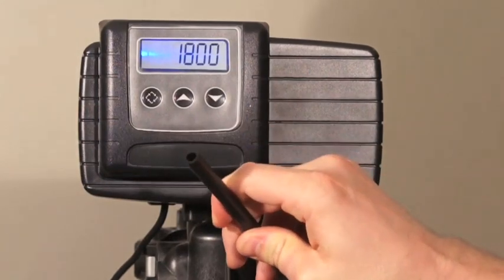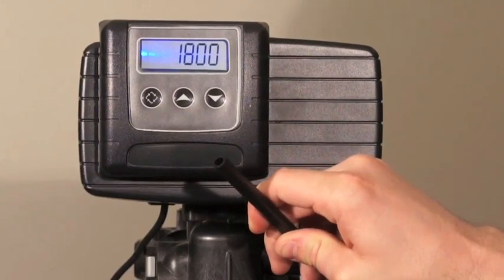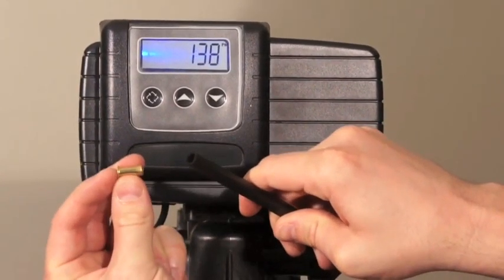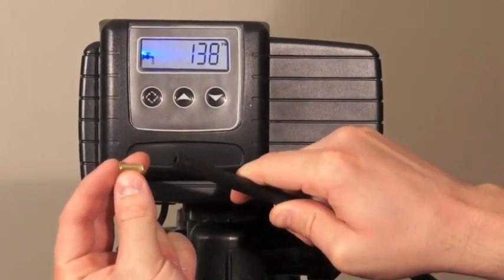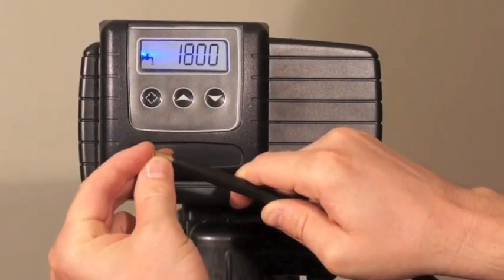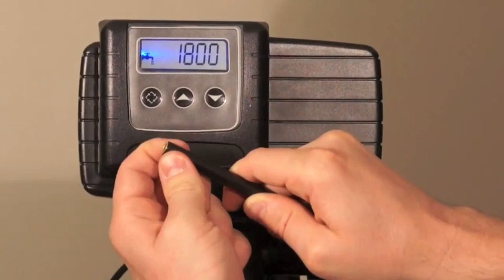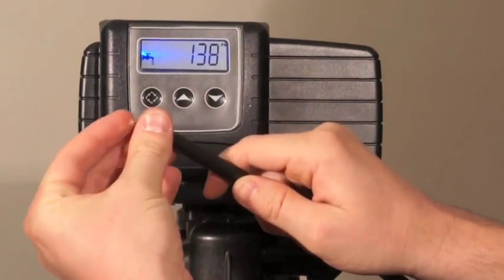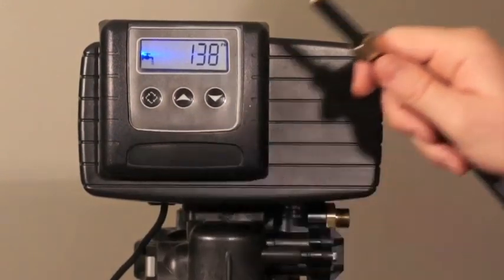aQuatell Fleck 5600 SXT brine line valve connection.mov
Learn how to connect the brine line to the Fleck 5600 SXT water softener control valve